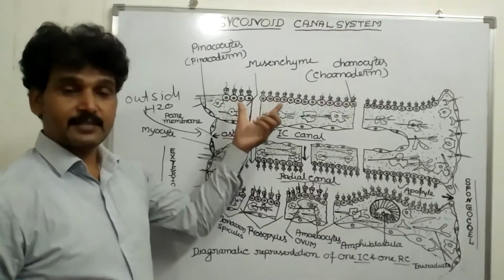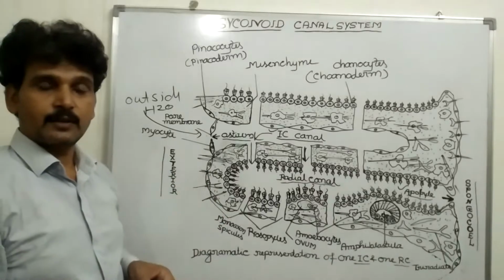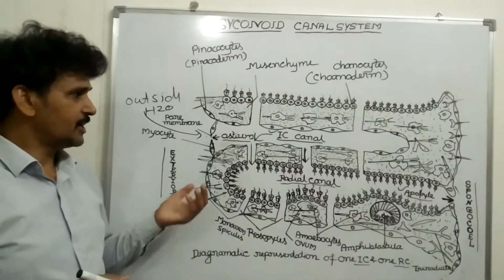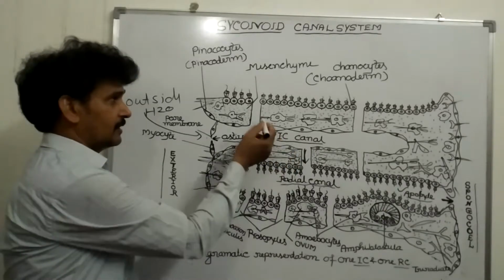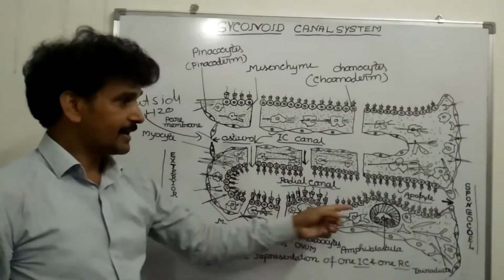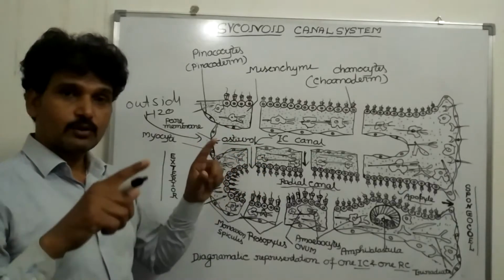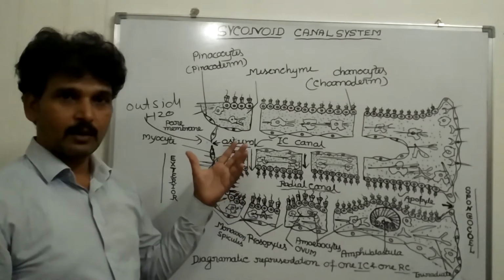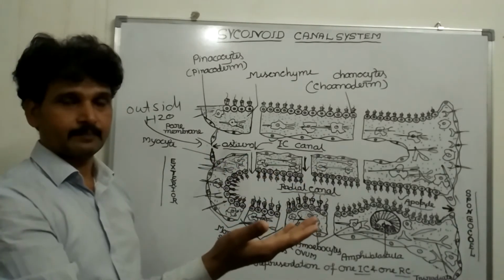Syconoid Canal System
For BSc First Year Students